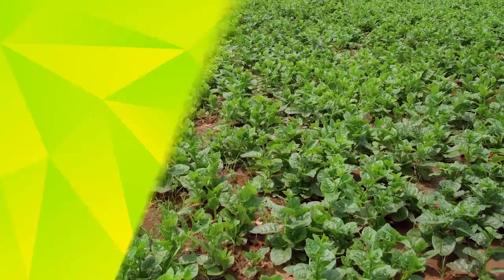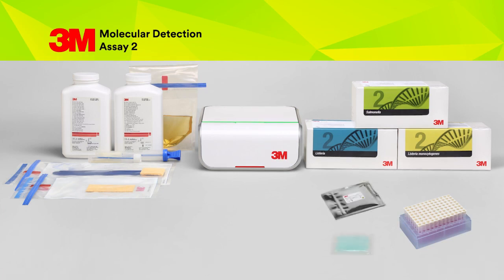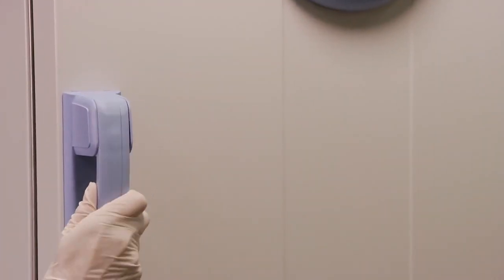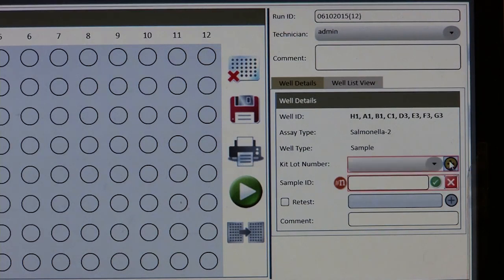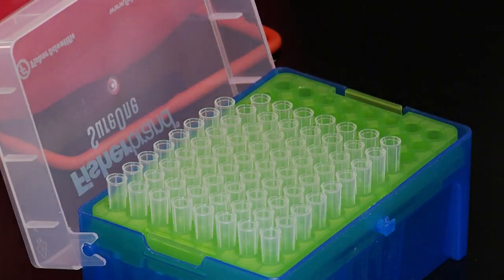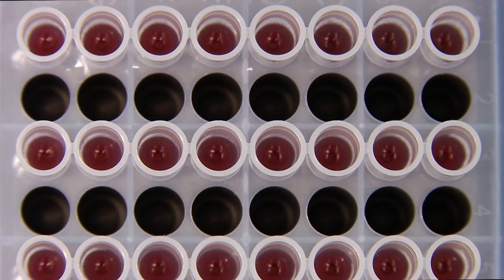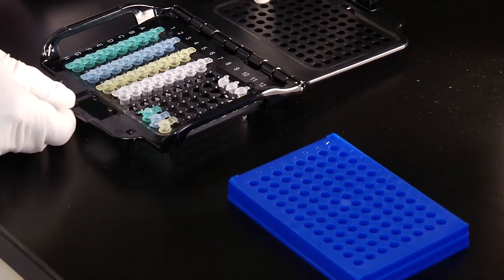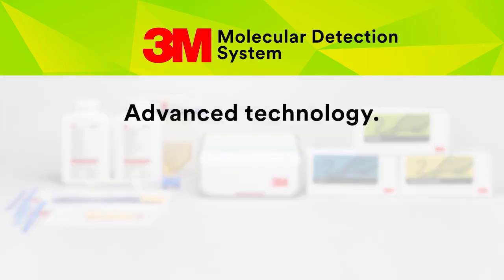3M™ Molecular Detection Assay 2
3M Molecular Detection Assay 2 - How to Use Video. May 2016.